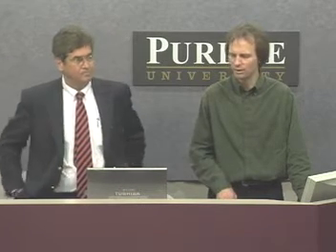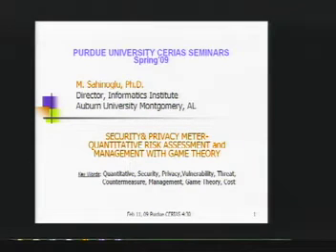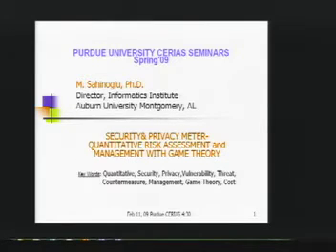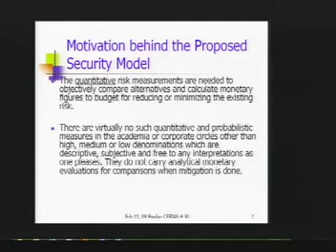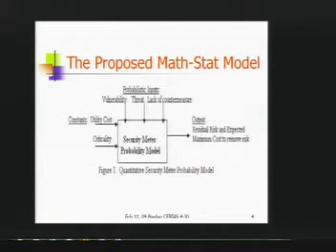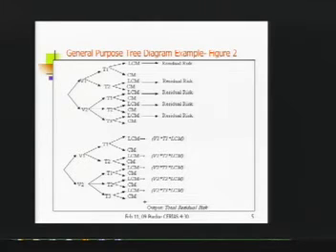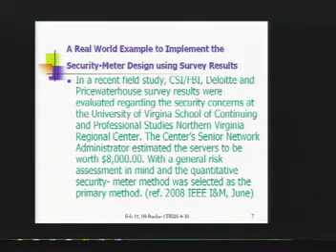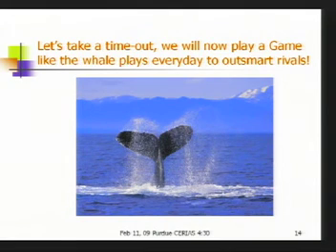CERIAS Security: Quantitative Risk Assessment of Software Security and Privacy 1/6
Clip 1/6
Speaker: Mehmet Sahinoglu · Auburn University at Montgomery, AL

The need for information security is undeniable and self-evident. The pervasiveness of this critical topic requires primarily risk assessment and management through quantitative means. To conduct an assessment; repeated security probes, surveys, and input data measurements must be taken and verified toward the goal of risk mitigation with minimal cost. One can evaluate risk using a probabilistically accurate statistical estimation scheme in a quantitative security meter (SM) model that mimics the events of the breach of security.

An empirical study using Java code is presented and its accuracy is veriﬁed by discrete-event or Monte Carlo simulations. The design improves as more data are collected and updated. Practical aspects of the SM are presented with a real-world example as related to a PC user and a risk-management scenario using the Game Theory approach for optimal cost mitigation results.